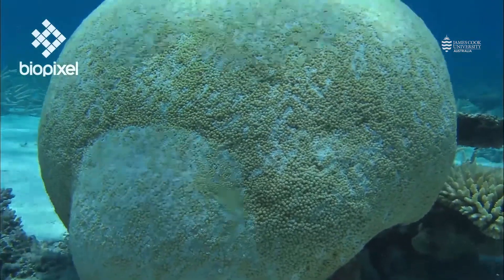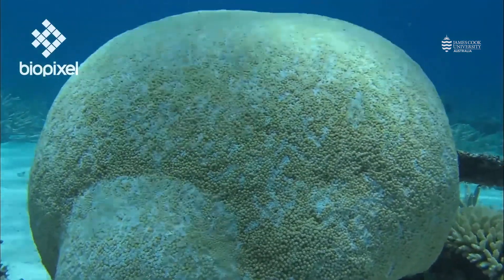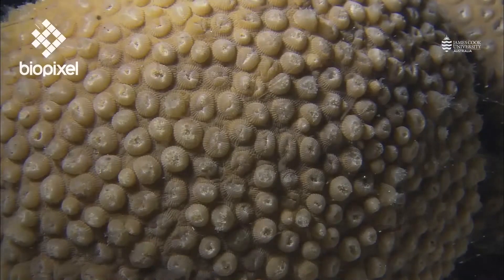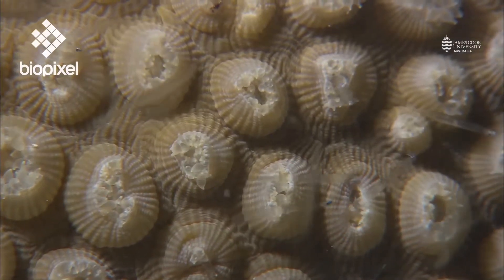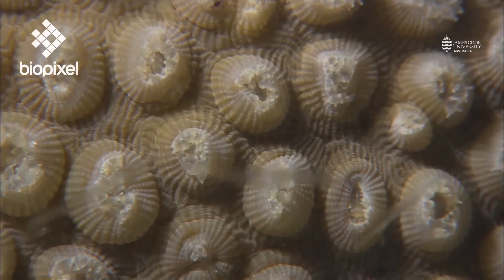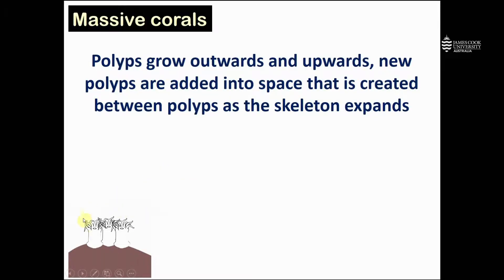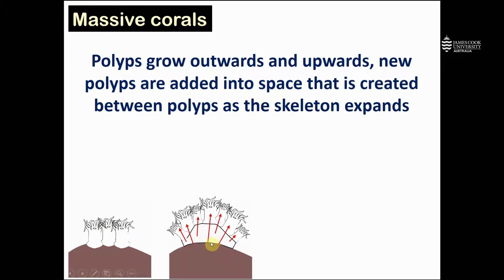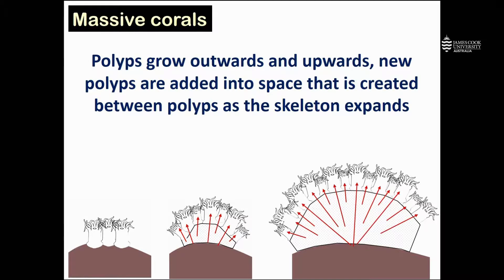Introduction to the growth forms of massive or mound shaped corals - JCU Classroom on the Reef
How do massive or mound shaped corals grow? Is there just one shape? How big can they grow?
Find out in this introduction to the growth forms of massive or mound shaped corals.

Presented by Associate Professor Mia Hoogenboom of the College of Science & Engineering and a Program Research Leader in the ARC Centre of Excellence for Coral Reef Studies at James Cook University.

This part of a series of talks about coral identification in the Marine Systems section of the Classroom on the Reef project. The playlist for this series can be found